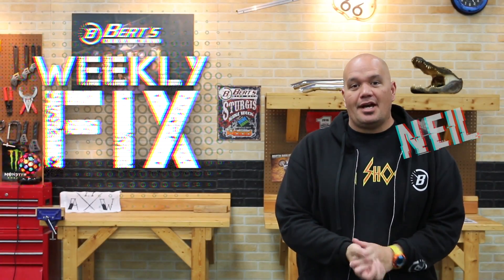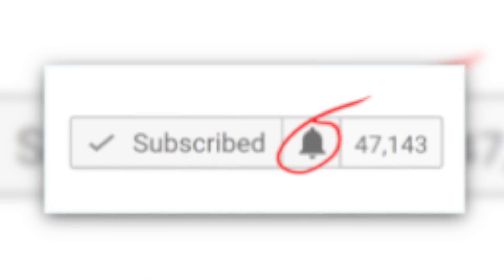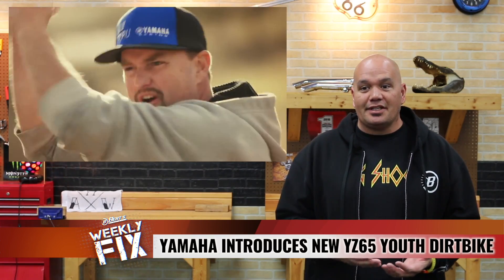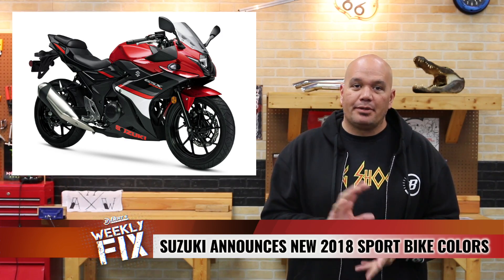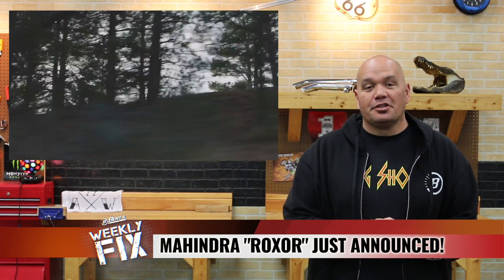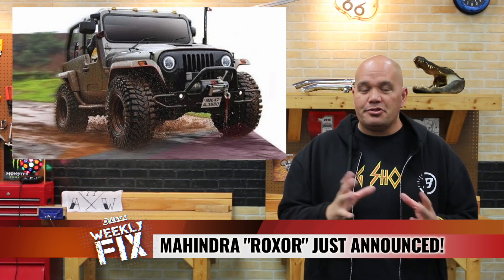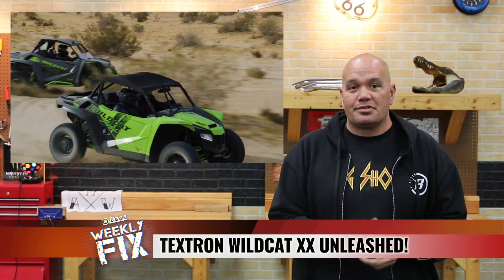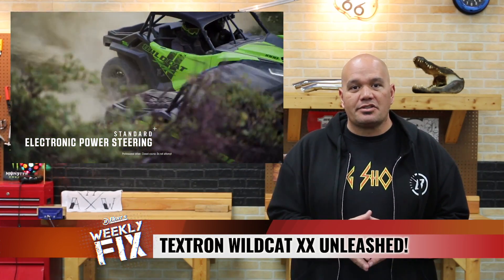NEW Textron Wildcat XX Unleashed, Mahindra ROXOR Announced, Yamaha YZ65, & More!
Watch EVERY WEEK for the latest power sports news, events, announcements, and giveaways!

This week on the Weekly FIx:
NEW Textron Wildcxat XX Unleashed, Mahindra ROXOR Announced, Yamaha YZ65, & More!🔥